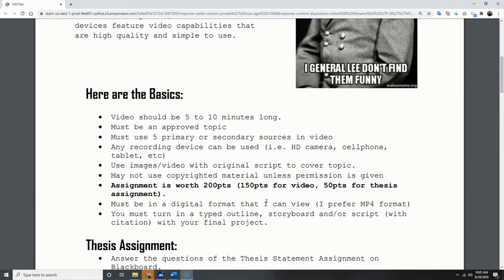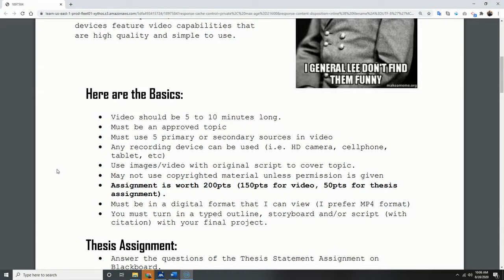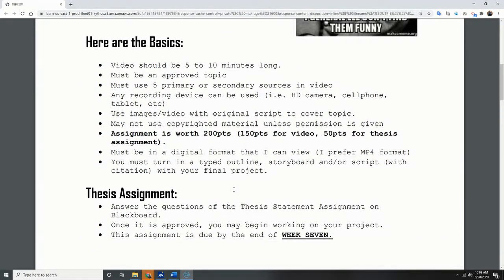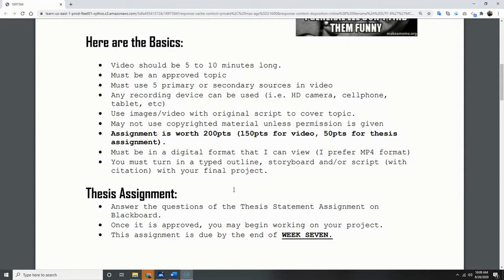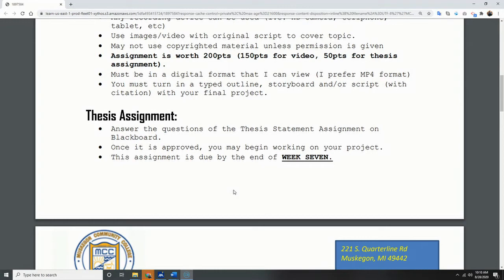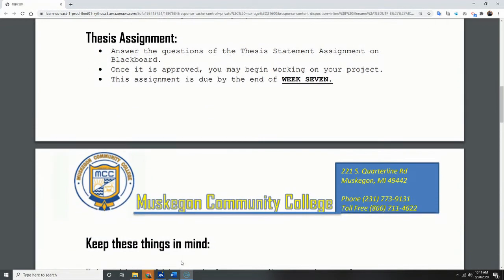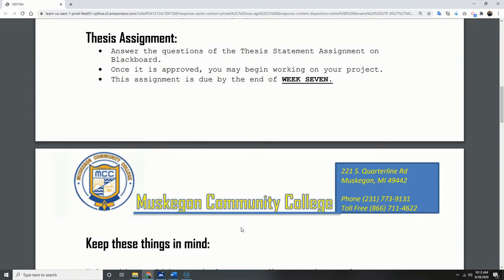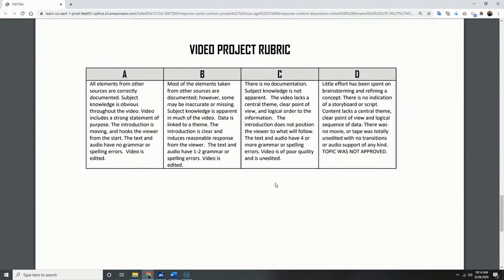MCC HST 201 Final Video Project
FOLLOW THE PROFESSOR